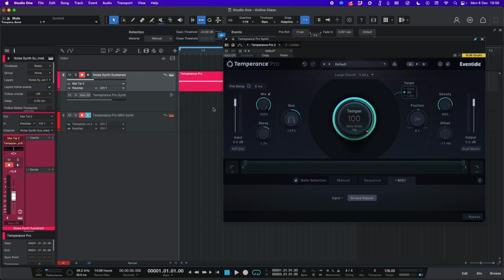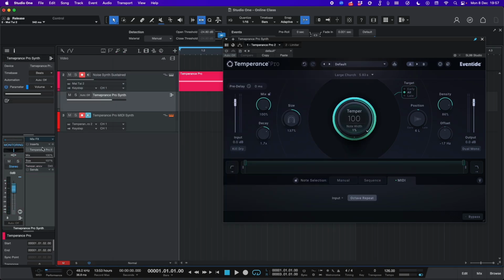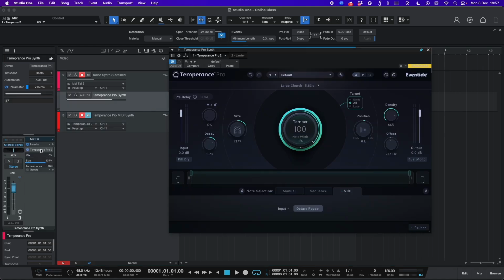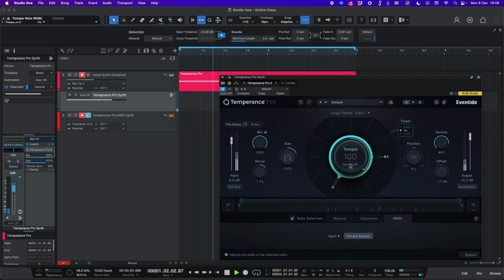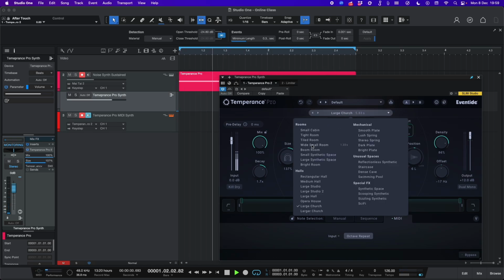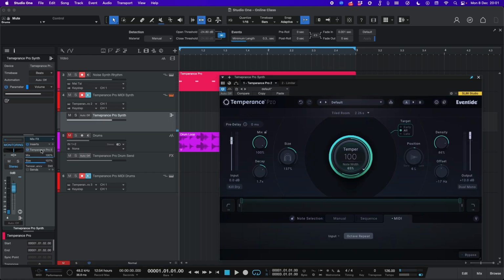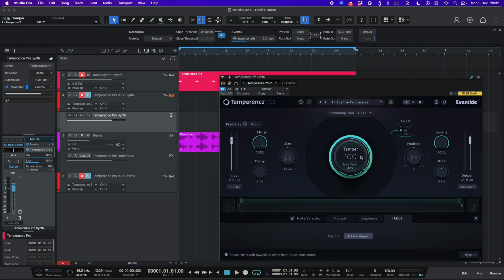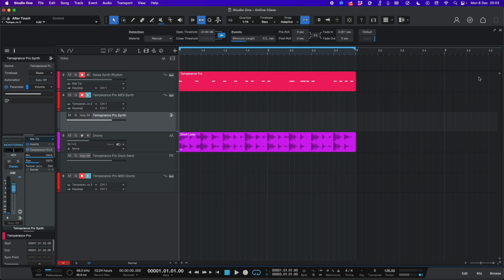Eventide Temperance Pro as MIDI Synth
Here's a quick tutorial on how to use Eventide Temperance Pro modal reverb plugin as a MIDI instrument. I'm fortunate to have a copy of this great plugin via an educational partnership with@EventideAudio  behalf of Academy of Sound Engineering in Warsaw @akademiarealizacjidzwieku4797 ) where I teach sound design.

Thank you John Krivit of Hey Audio Student Facebook group for making this possible!